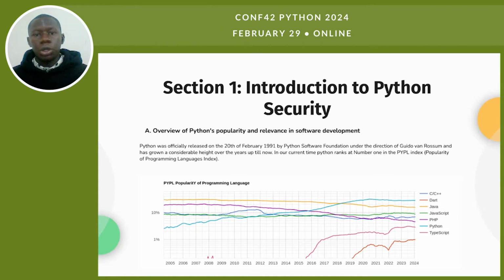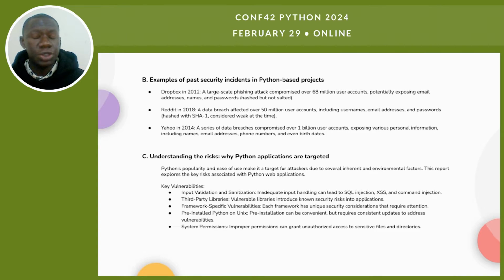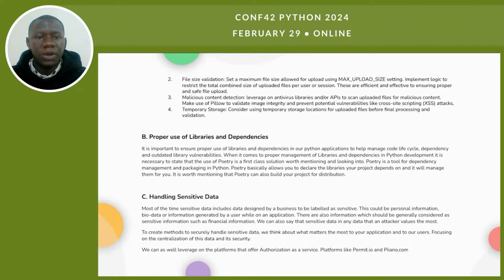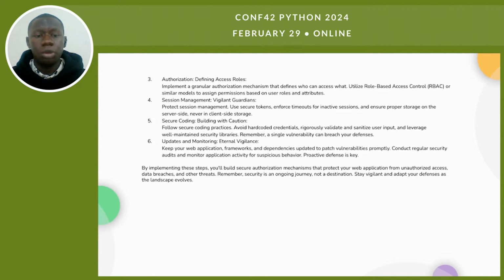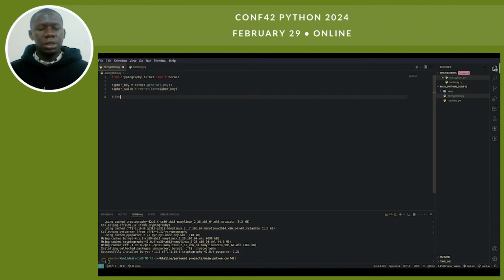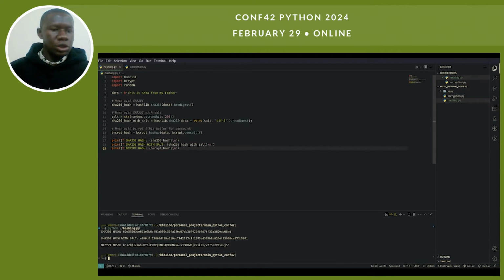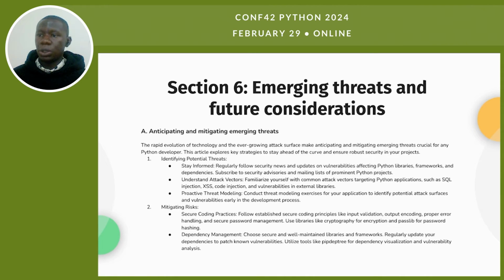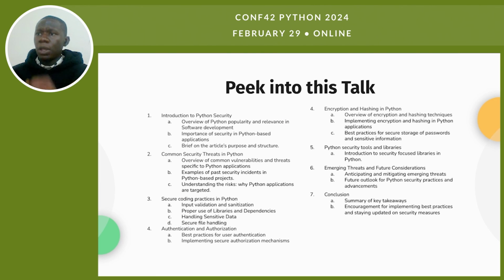Python Security Best Practices Against Vulnerabilities | Ukanah Dean | Conf42 Python 2024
Chapters
0:00 intro
0:20 preamble
0:27 about ukanah
0:40 peek into this talk
1:04 section 1: introduction to python security
4:33 section 2: common security threats in python
10:16 section 3: secure coding practices in python
19:24 section 3: authentication and authorization
24:38 section 4: encryption and hashing in python - demo
38:58 section 5: python security tools and libraries
42:34 section 6: emerging threats and future considerations
50:52 section 7: conclusion
51:23 peek into this talk
53:39 thanks!